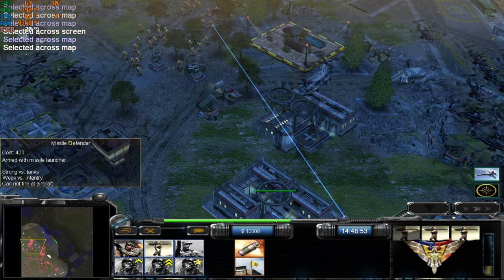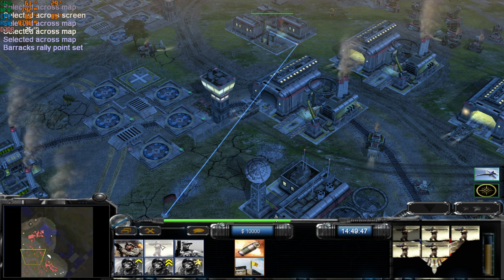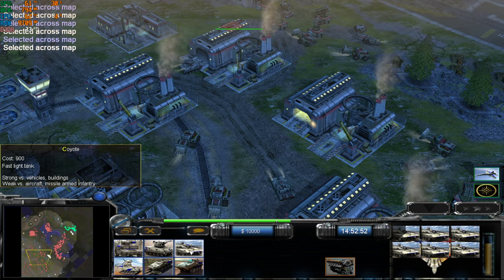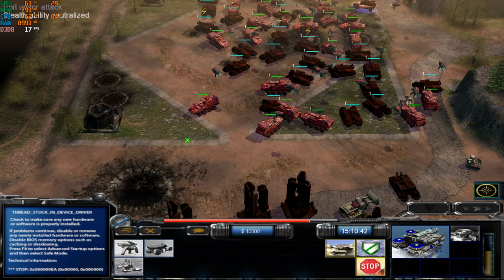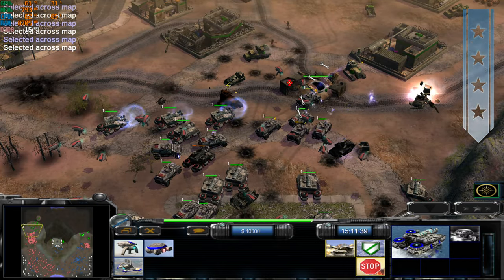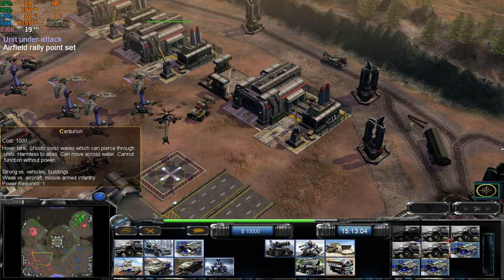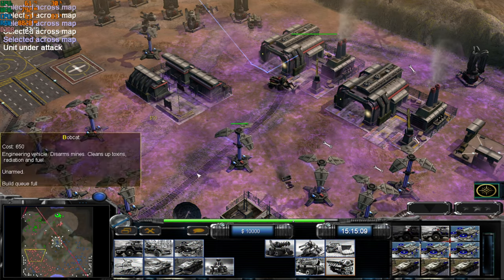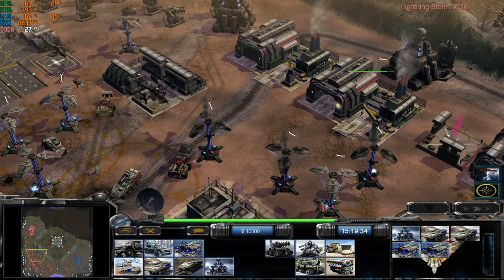command & conquer generals zero hour contra x skirmish part 4